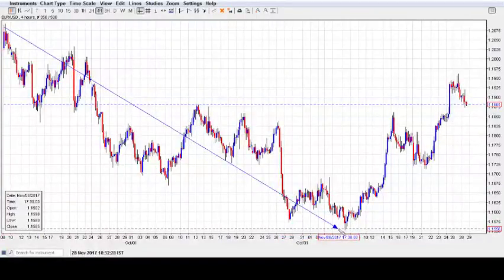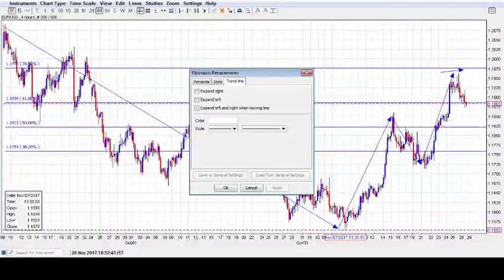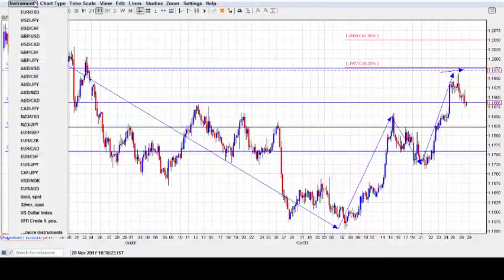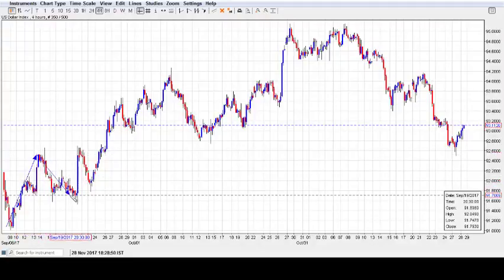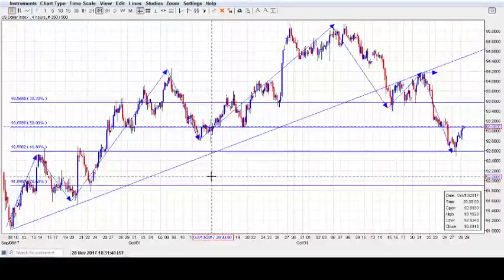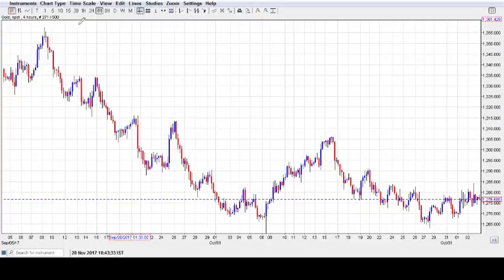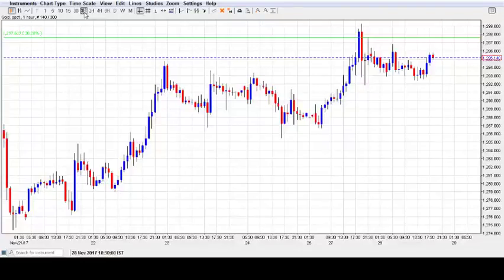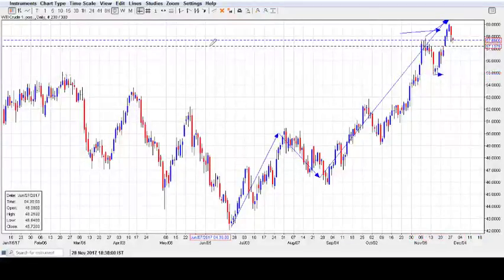Daily Live Elliott Wave Analysis-Forex, Gold, CFD's, Bitcoin with Harsh Japee